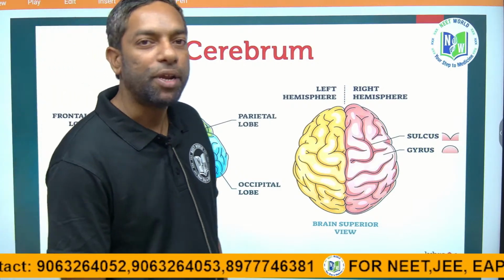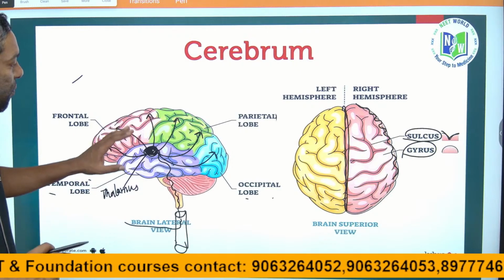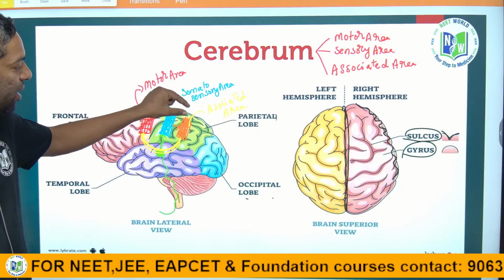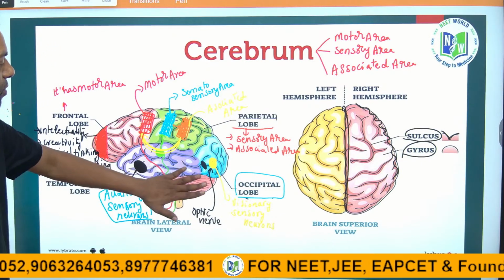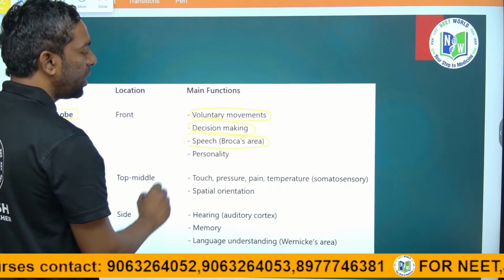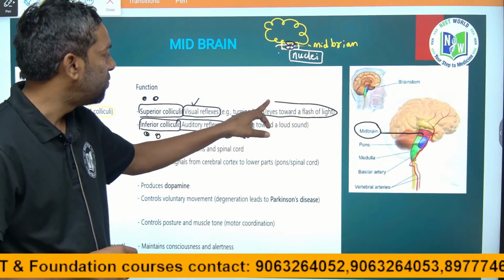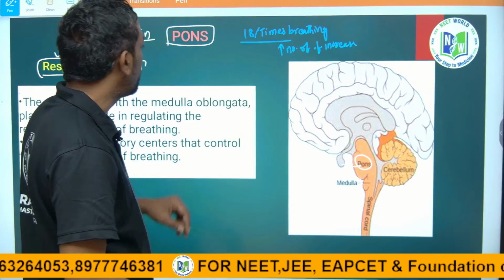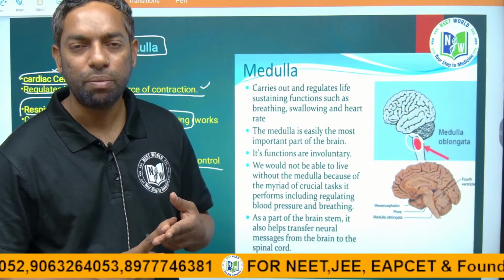"🔥 NEET 2025 | "Central Nervous System (Midbrain & Hindbrain) | LIVE Class with Ramesh Sir 📚✨"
📢 LIVE NOW!
Welcome to an exclusive NEET 2025 live class on Central Nervous System (Midbrain & Hindbrain), an essential topic for NEET 2025 preparation.

In this session, you will learn:

Detailed anatomy and functions of the Forebrain.
Important concepts and tips for NEET exam.
Interactive Q&A to clear your doubts in real time.

🎯 This topic is a high-weightage chapter from the NEET syllabus. Make sure to watch till the end and take notes!

👨‍🏫 ABOUT RAMESH SIR:
Ramesh Sir is a seasoned NEET Biology faculty with over 10 years of teaching experience and a track record of producing top NEET rankers. Known for his engaging teaching style and crystal-clear explanations, he has helped thousands of aspirants master complex biology topics with ease.

🏫 ABOUT NEET WORLD INSTITUTE:
NEET World is a premier coaching platform dedicated to NEET UG preparation, offering:

Expert faculty for Biology, Physics, and Chemistry

Structured long-term and crash courses

Daily practice questions & mock tests

YouTube live sessions, shorts, and concept boosters

Join us and power your NEET 2025 journey with the best guidance!

💬 Drop your questions in the live chat – Ramesh Sir will be answering them LIVE!